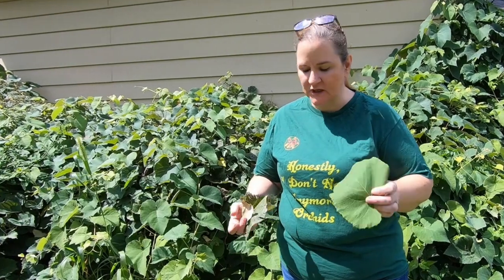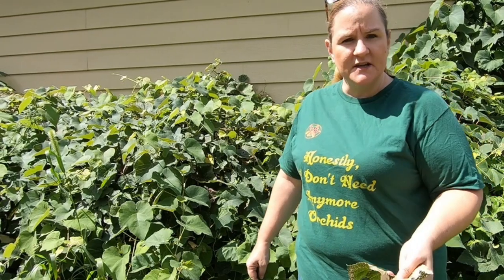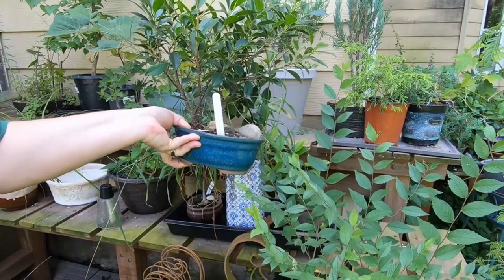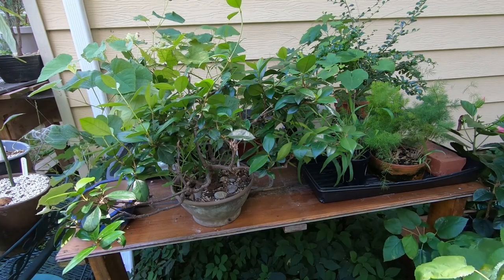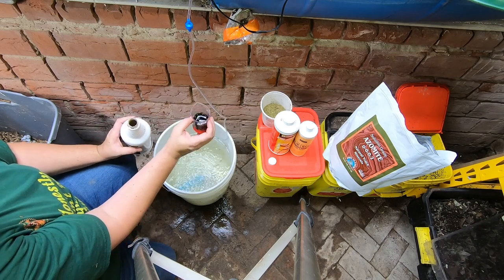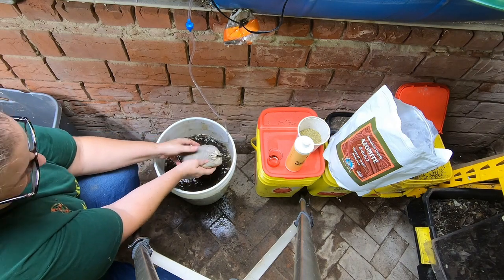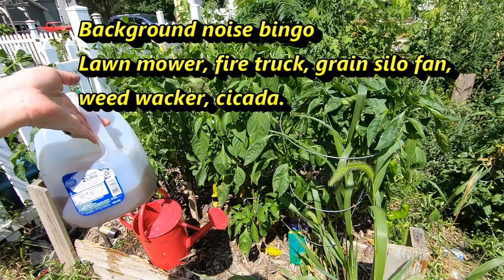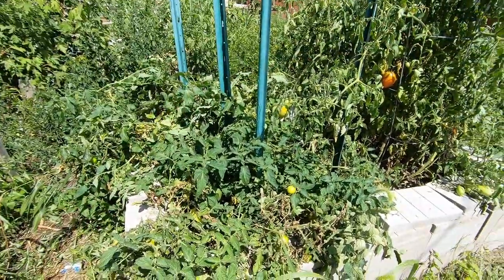Supercharged Worm Compost Tea- Pest protection and foliar feed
My supercharged worm tea comes from the book Worm farm Revolution

Fish scale, Dr.meter Backlit LCD Display 110lb/50kg
Tetra 16172 Aqua Safe Fish Tank Water Conditioner
BLACK+DECKER Coffee Grinder
pH meter TDS meter compo pack
Mesh bags to make worm tea
Coco coir Coco Bliss
Organic Kelp Fertilizer
Liquid Kelp
Unsulfured Black Strap molasses
Utility Tub - 26" X 20"
Aurora 18 sheet shredder
Bon Tool 11-407 Utility Tub - 26" X 20"
Worm Farmers Handbook Book
Worms Eat My Garbage Book
Vermiculture and Technology Book
Worm Farm Revolution
Uncle Jims European Night Crawlers